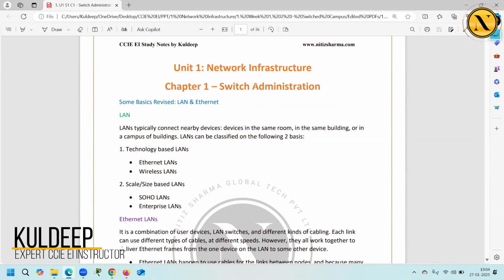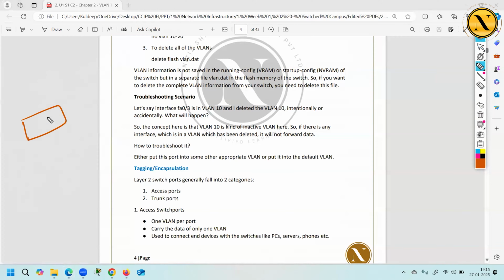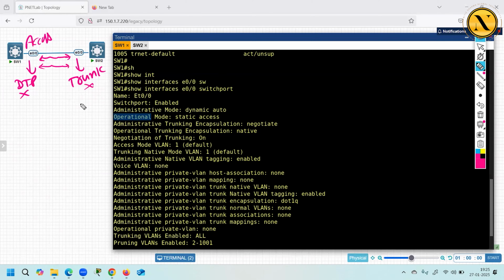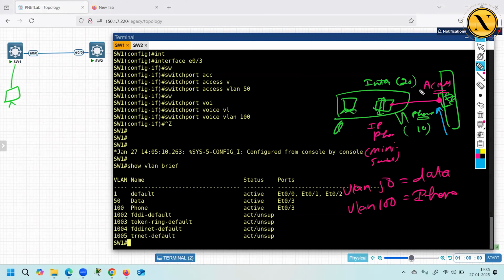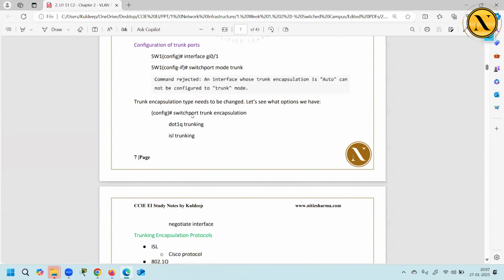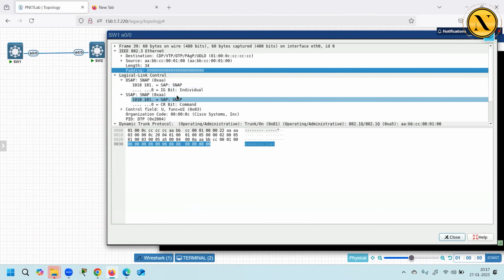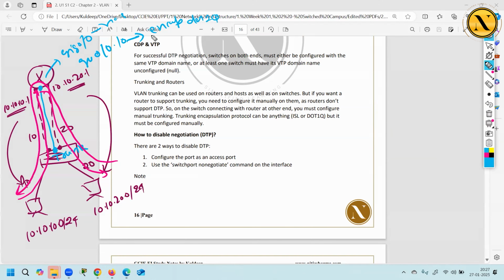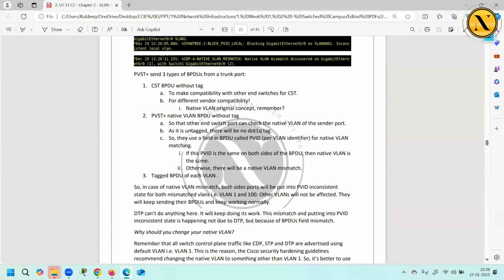VLAN Basics Explained | Enhancing Network Performance & Security | CCIE Enterprise Infrastructure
A VLAN (Virtual Local Area Network) splits one large physical broadcast domain into multiple logical broadcast domains, improving Network performance, Security, and Scalability.

In this video, you’ll learn:
✅ Why VLANs exist & how they work
✅ The difference between Switch 1 & Switch 2 in VLANs
✅ How VLANs reduce broadcast traffic
✅ VLAN Technologies that power modern Networks

VLANs allow better segmentation of devices, making Networks more efficient and secure.

Whether you’re a beginner or an aspiring CCIE or CCNA candidate, this video will provide valuable insights into Networking best practices.